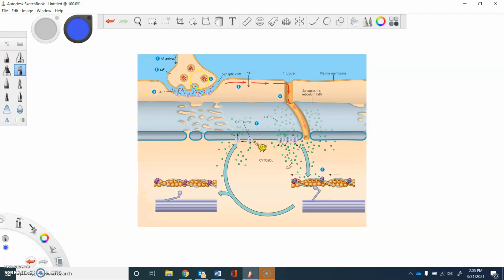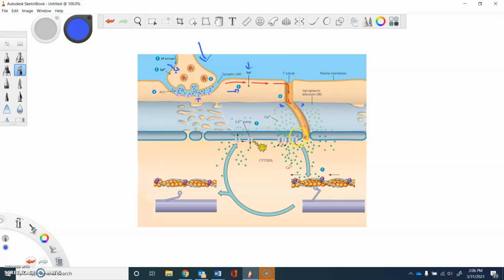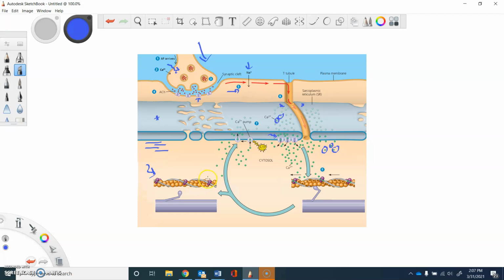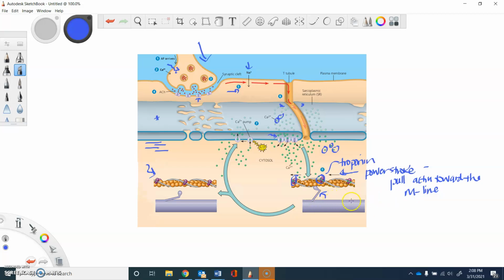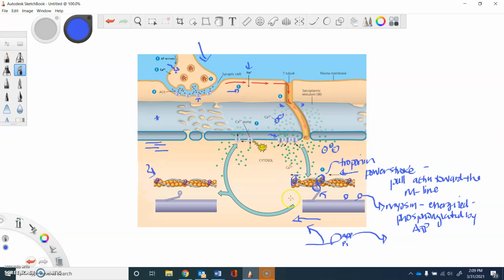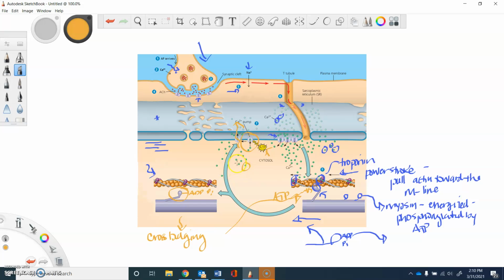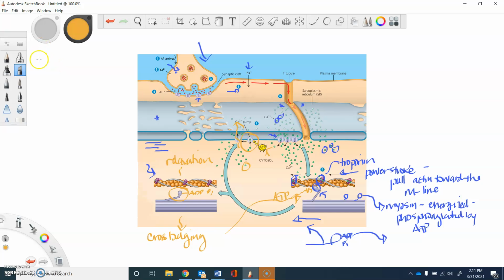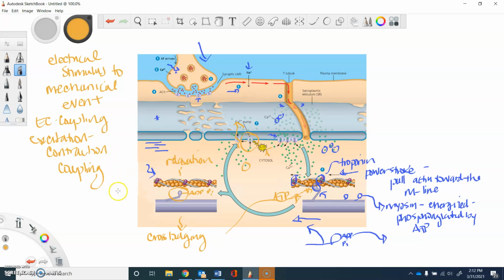Chapter 10: NMJ part III